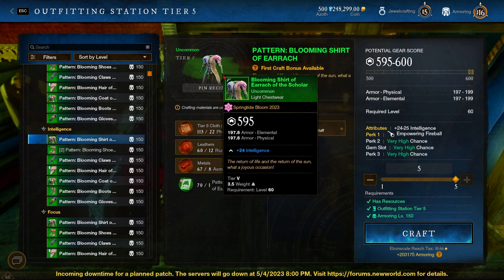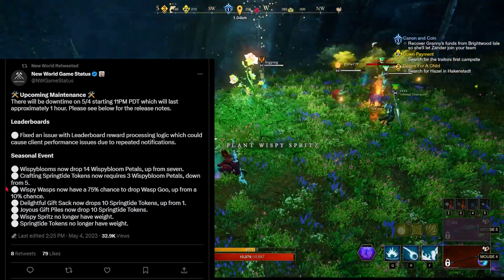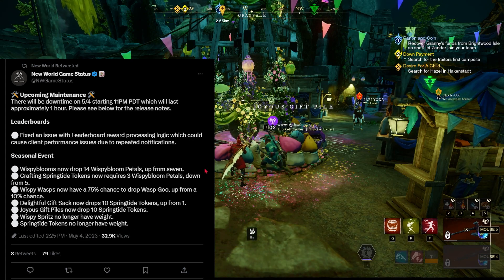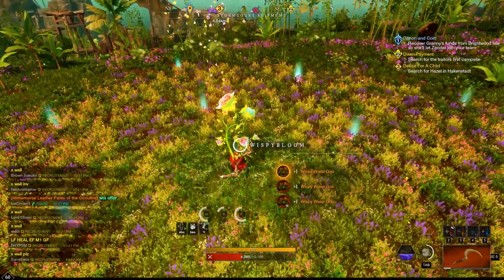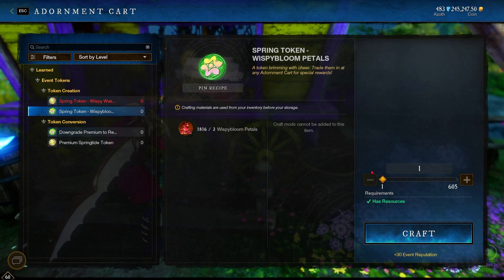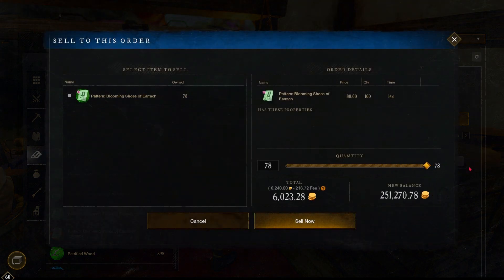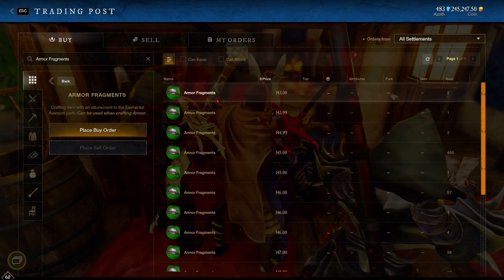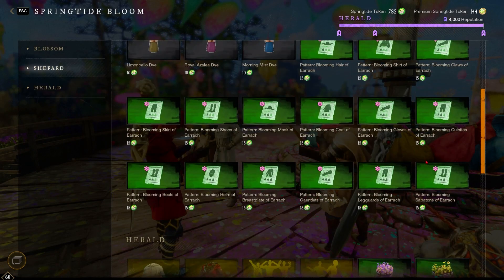NEW WORLD MADE IT EASIER TO FARM SPRINGTIDE BLOOM PATTERNS AND REWARDS!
Here is an update on the Springtide Bloom Event which have made the event incredibly easier to farm and buy rewards.